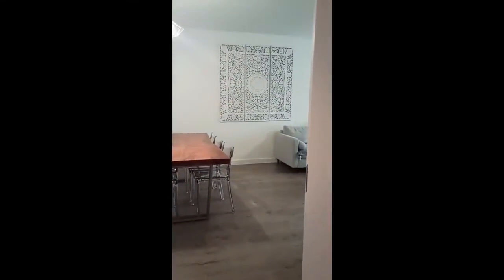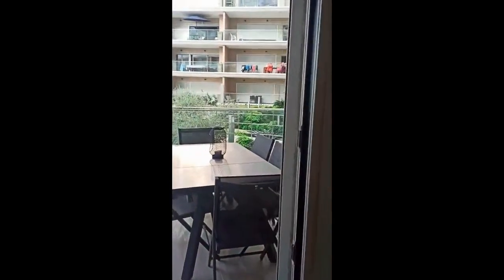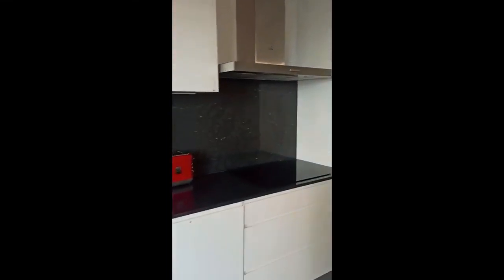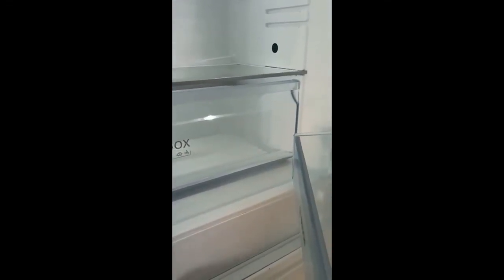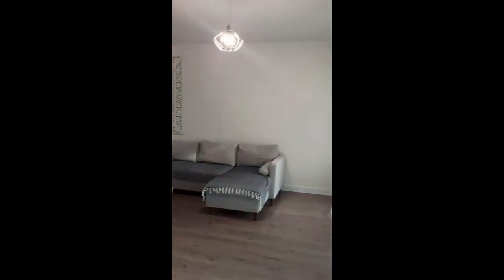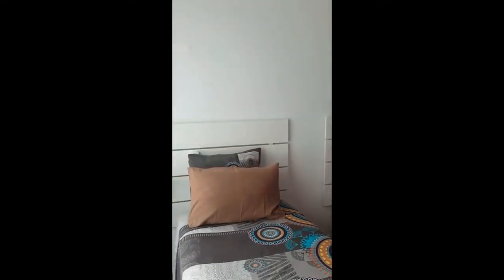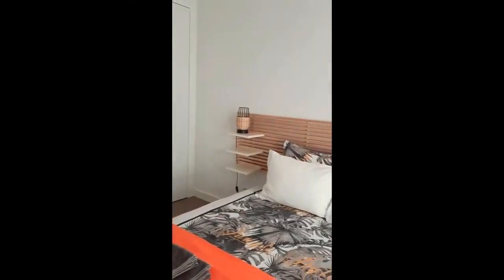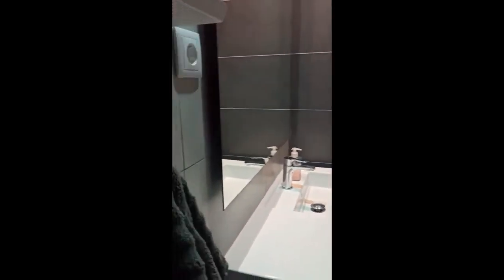2-bedroom apartment for rent in Seixal - Spotahome (ref 958999)